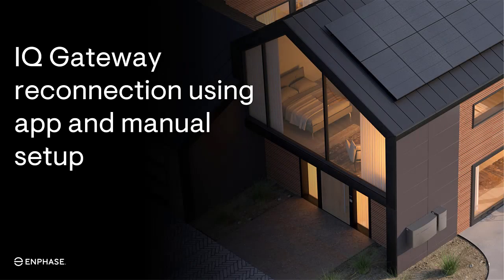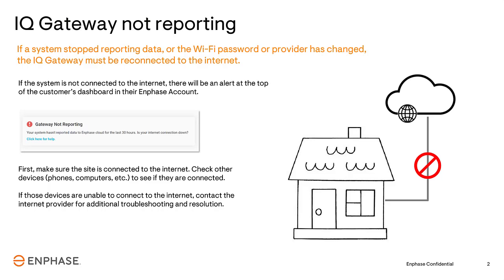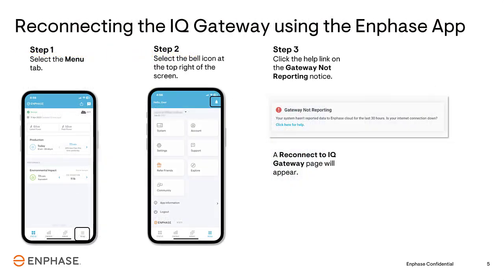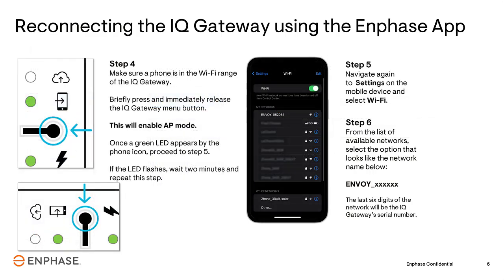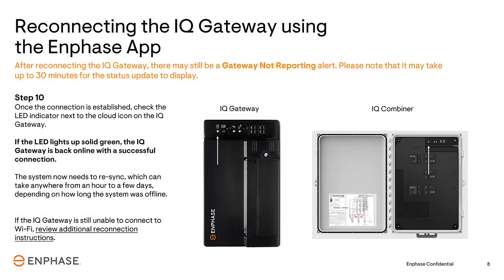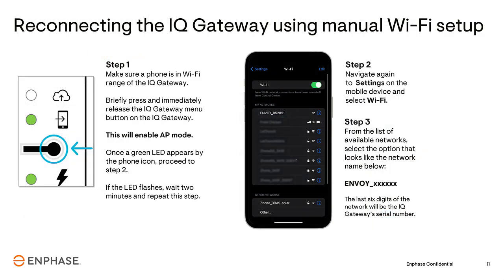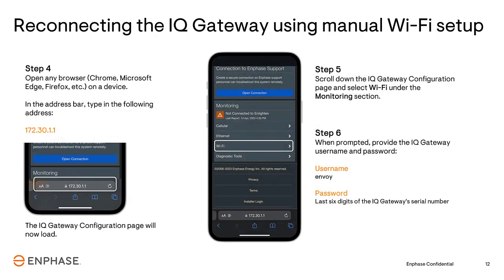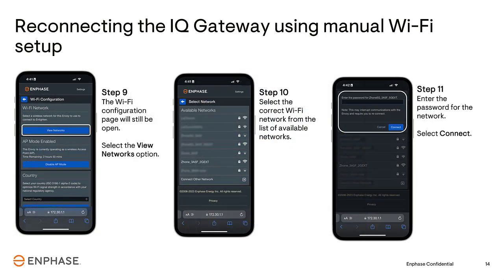Reconnecting IQ Gateway to the local Wi-Fi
This video will step you through reconnecting the IQ Gateway to the local wi-fi connection using the homeowner’s Enphase App as well as using the manual Wi-Fi setup method.

(:59) Reconnecting the Gateway using the Enphase App (homeowner’s app)

(2:48) Reconnecting using manual Wi-Fi setup